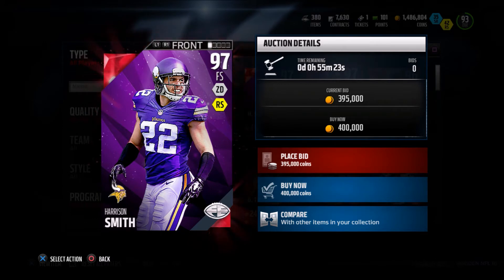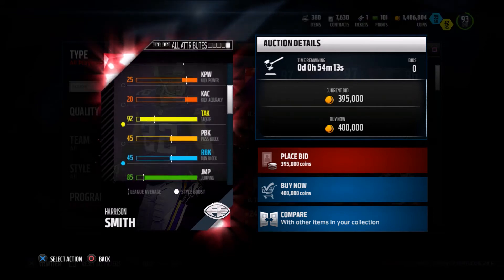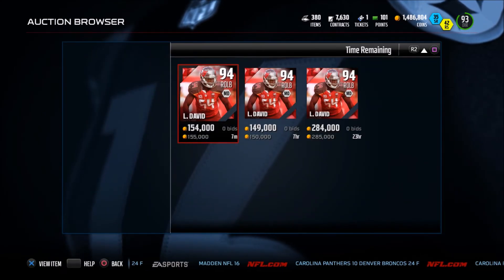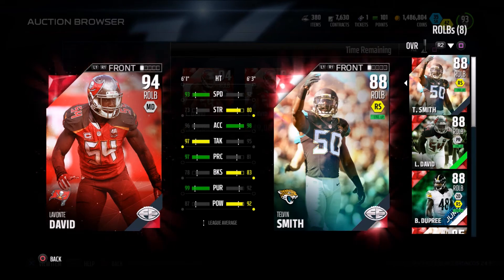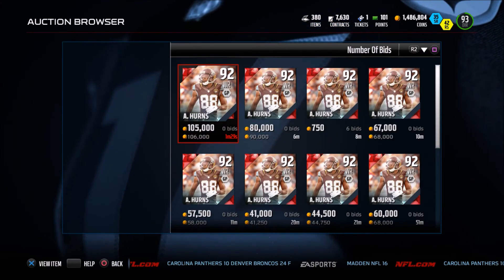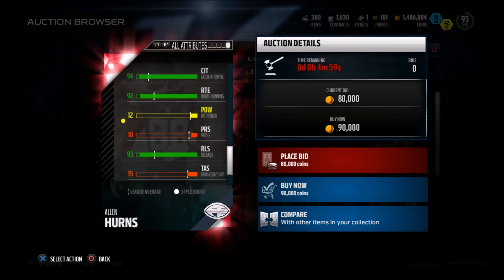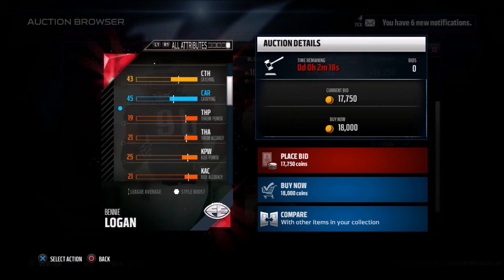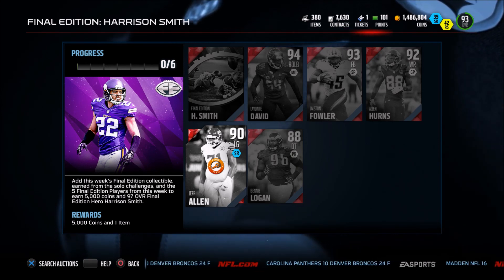MUT 16 | Final Edition 97 Harrison Smith | 94 Lavonte David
My Channel:
Small channel trying to build a following i mostly play madden and that is most of my audience but i also do a series called topic and discussion where i talk about certain topic usually will be current news, but expect a large variety of content from this channel in the near future.